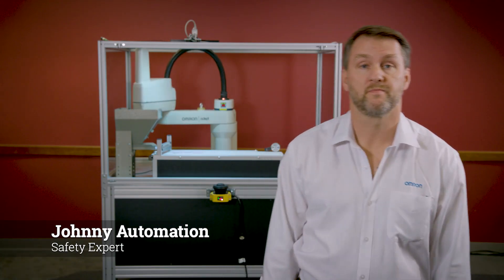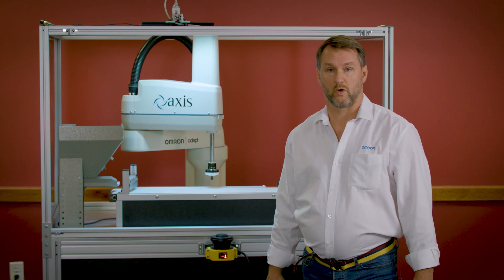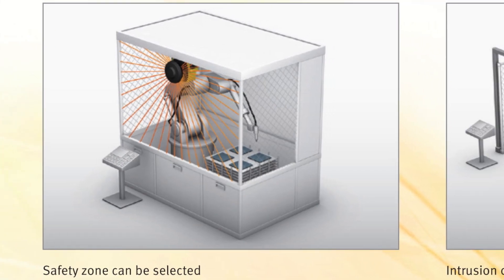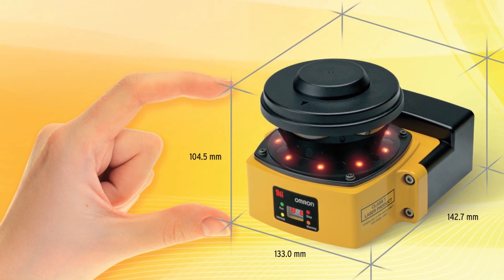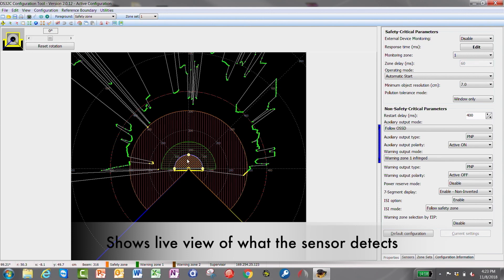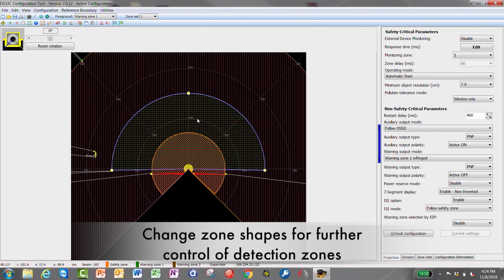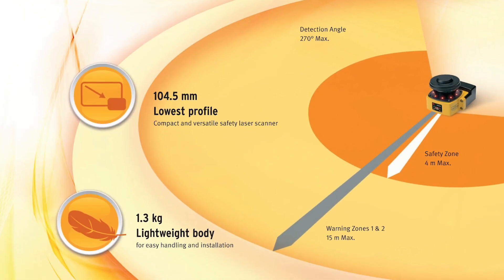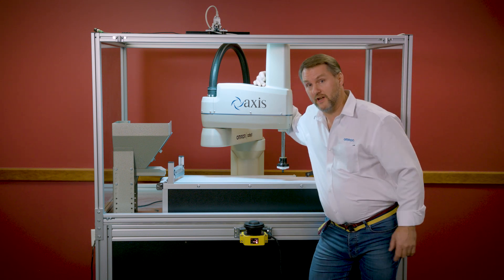Johnny Automation Presents... The Omron OS32C Safety Laser Scanner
Johnny Automation introduces the Omron OS32C - A lightweight, compact, easy to install safety laser scanner.